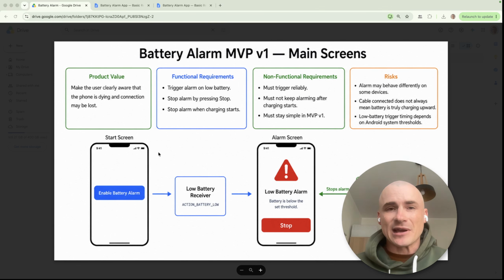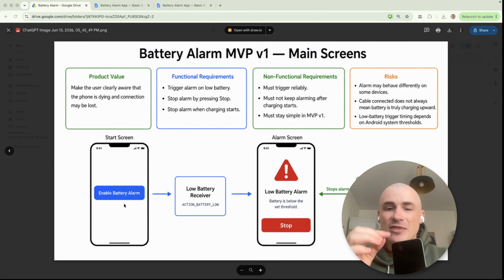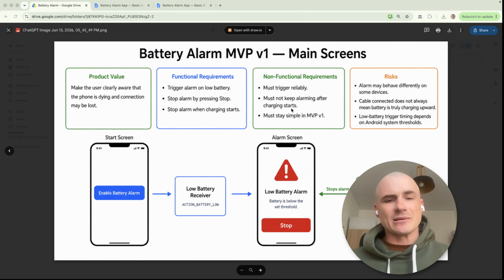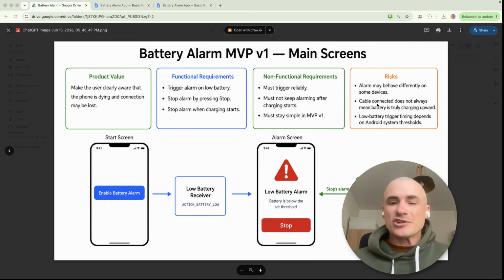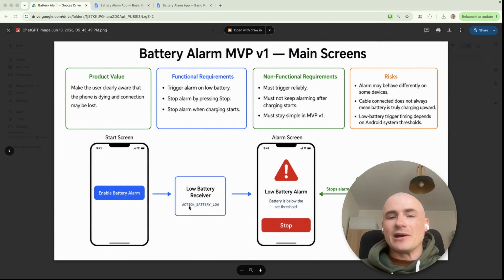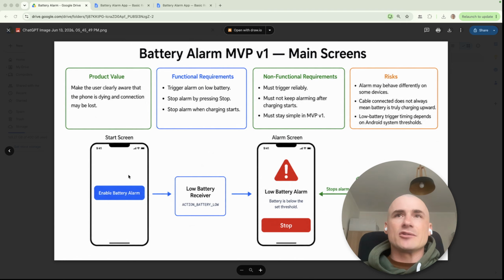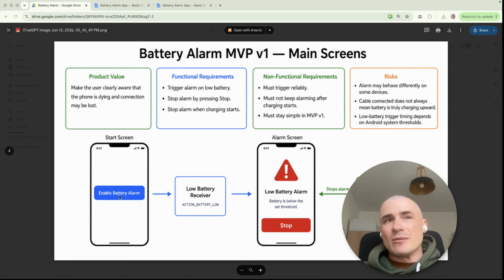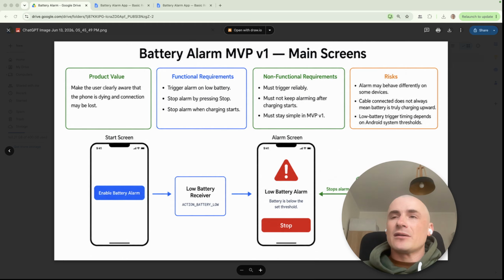2. Designing the Battery Alarm System for Android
The product idea turns into a small Android system: requirements, risks, broadcast receivers, alarm behavior, and reliability tradeoffs. This is a practical step-by-step system design walkthrough for a real mobile utility, not whiteboard fantasy. Difficulty: [Intermediate] - best for Android developers preparing for architecture discussions or interviews.

Timestamps
00:00:00 System design context
00:01:13 Functional requirements
00:01:58 Reliability and risks
00:04:52 Low battery broadcasts
00:06:46 Core app components
00:09:14 Alarm and power receivers